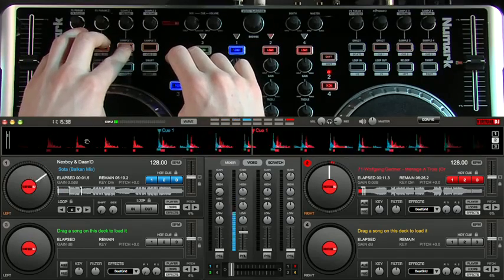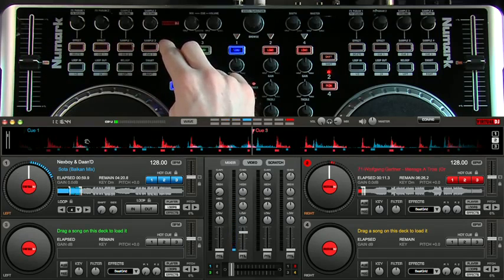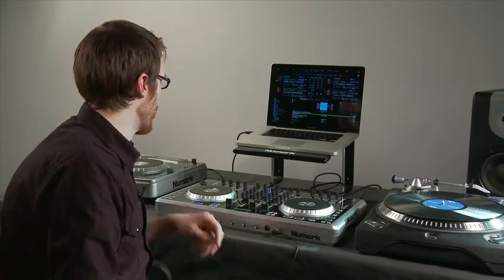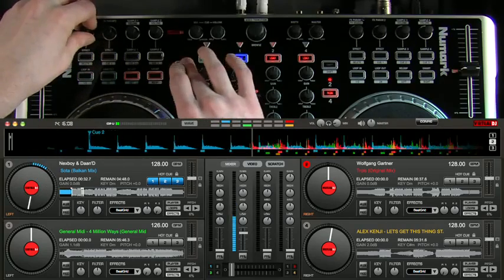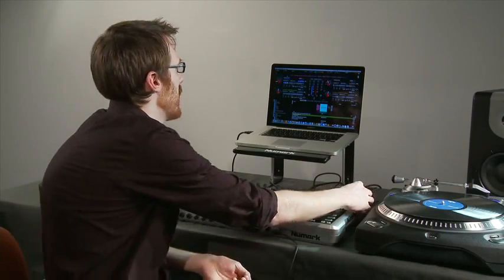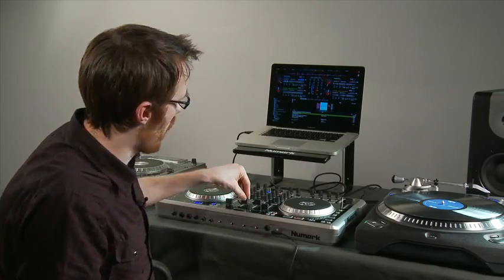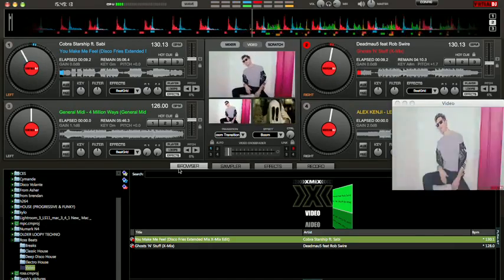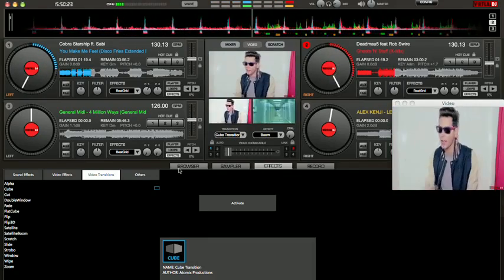Numark N4 - Virtual DJ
Ordercode: N101197

Mit der Möglichkeit Time Code zu integrieren setzt der N4 einen neuen Standard für 4-Kanal Controller in seiner Klasse. Auf diese Weise können DJs zusätzlich zur 4-Deck Softwaresteuerung des Controllers ihre CD Player oder Vinyls in die Performance einbinden.

Features
- 4-Deck Controller und DJ Mixer, funktioniert mit oder ohne Computer
- Eingänge (2 CD/Turntable und 2 Mic)
- Integriertes USB Audio Interface mit symmetrischen Ausgängen
- Große, berührungsempfindliche Wheels
- Serato DJ Intro und Virtual DJ LE Software im Lieferumfang enthalten
- Mixer mit EQ, Loop und Effektsteuerung